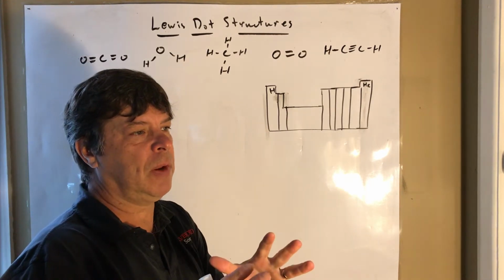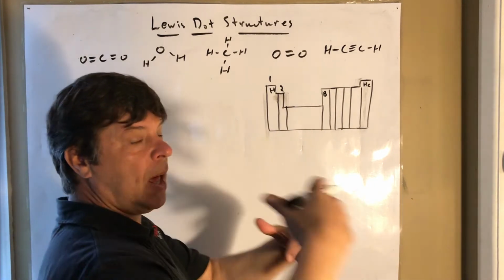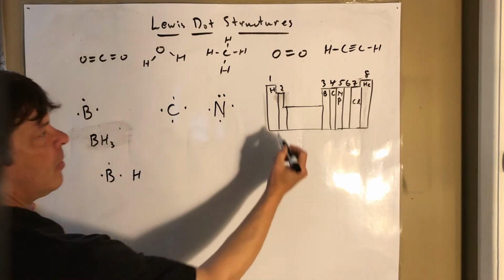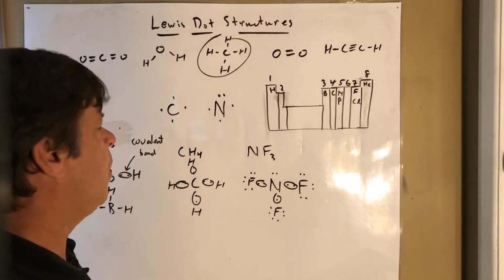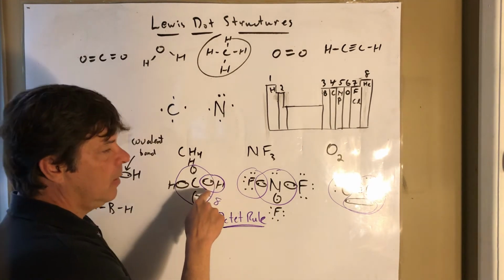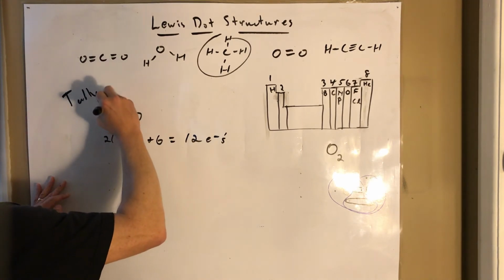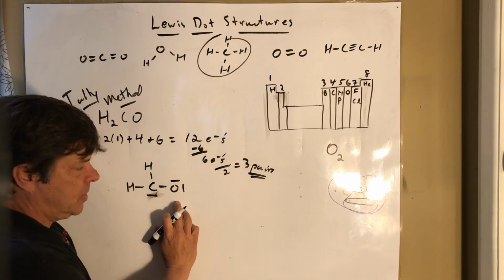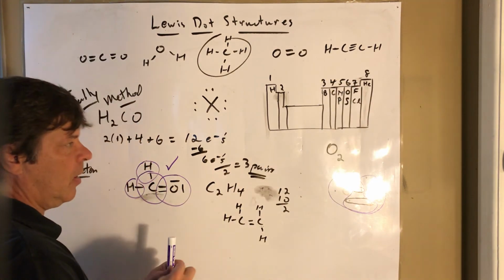Video 21 Honors- Introduction to Lewis dot structures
In this video you'll learn how to draw Lewis dot structures.  You will also notice that most compounds follow the octet.   Although there are some that are either under or over the octet.